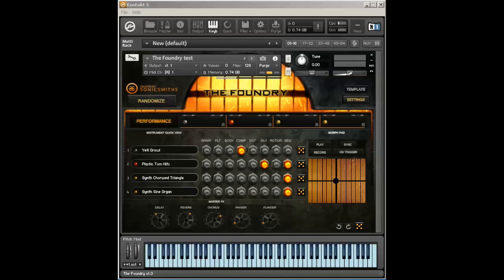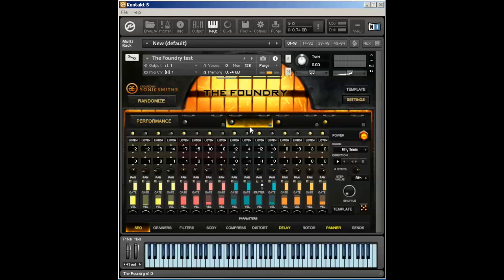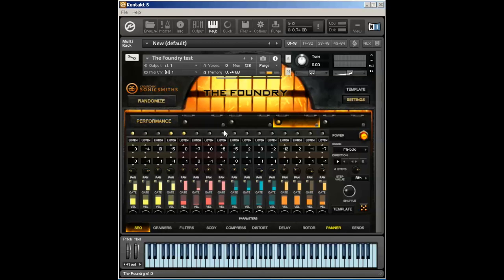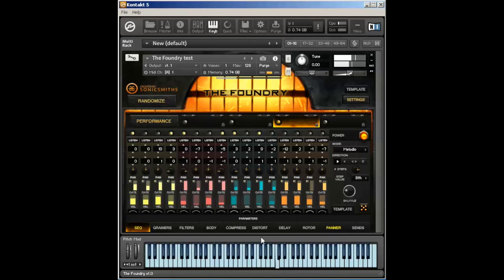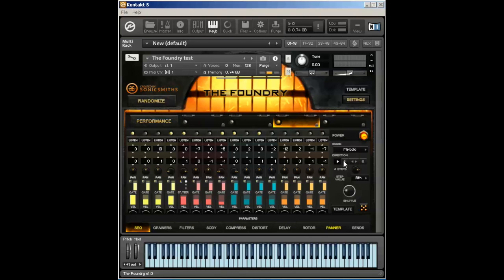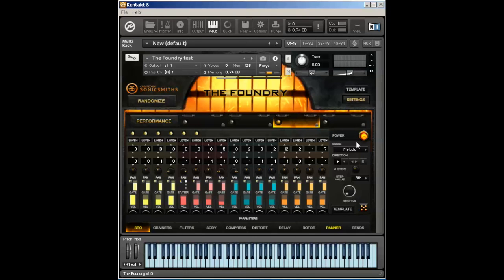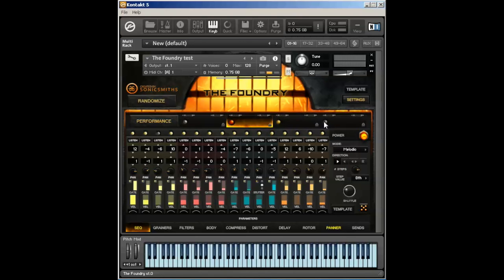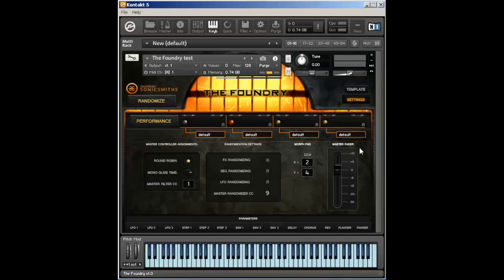The Foundry v1 0 Sequencer Guide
Part 3 of 5 of the Foundry v1.0 Guide (online manual). Step Sequencer Guide.

This guide is only for the Step Sequencer (SEQ) portion of the voice-tab: Paramenters.